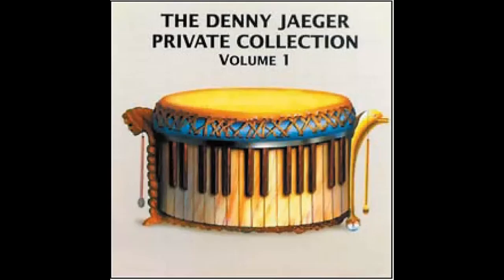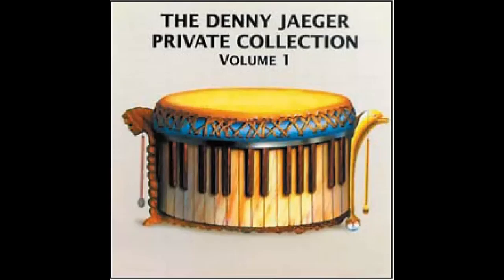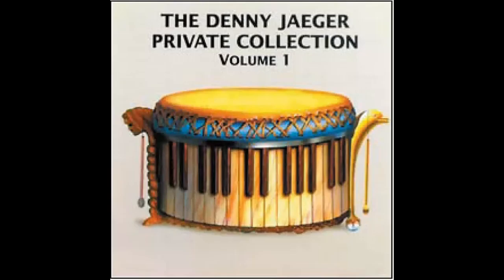Q-Up Arts - The Denny Jaeger Private Collection - Volume 1 (1994)